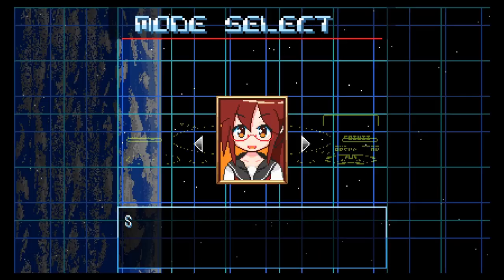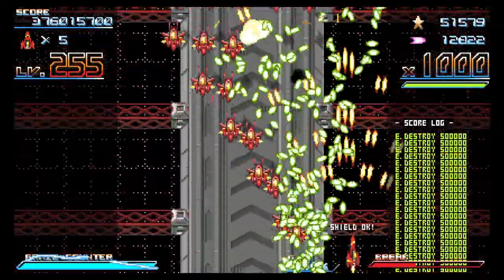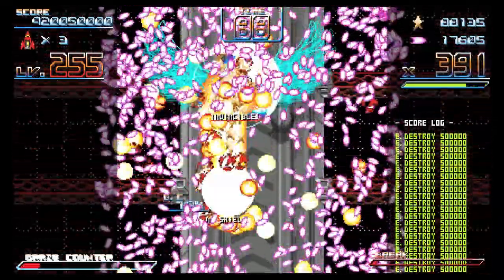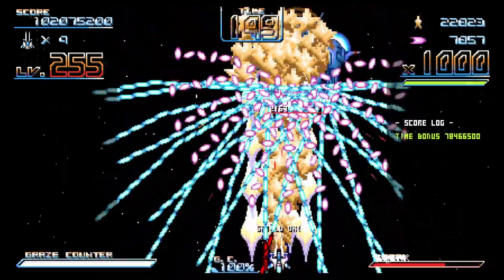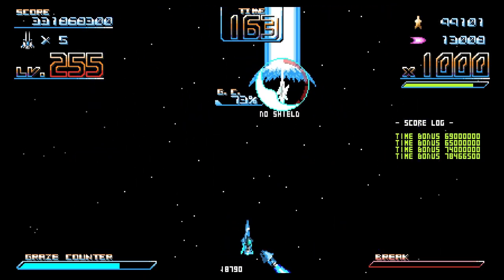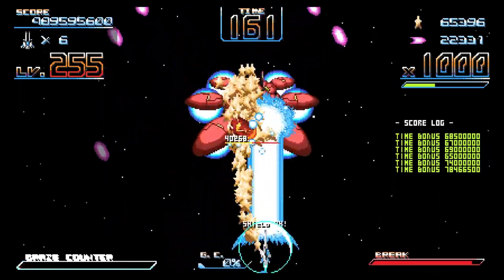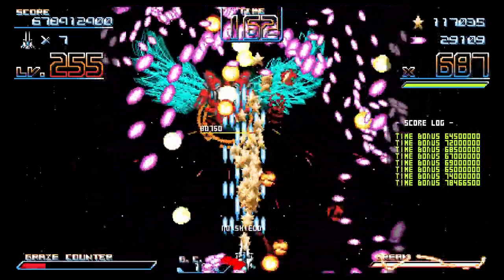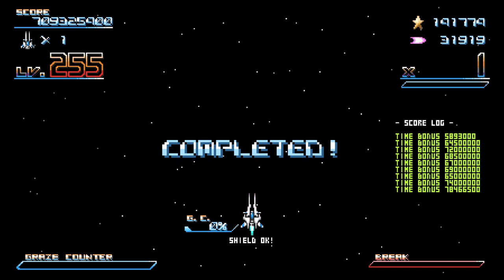Graze Counter GM - Extra Stage + Boss Rush - Unlimited Extreme [with commentary] Nintendo Switch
Hey everyone!

Here are my Unlimited Extreme clears of Graze Counter GM's Extra Stage and Boss Rush with commentary. These were wild sessions!